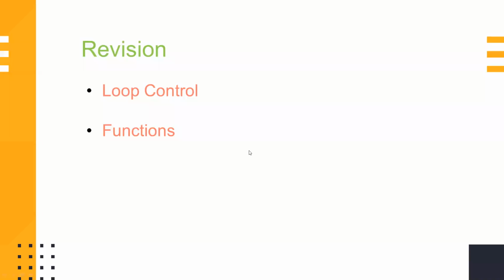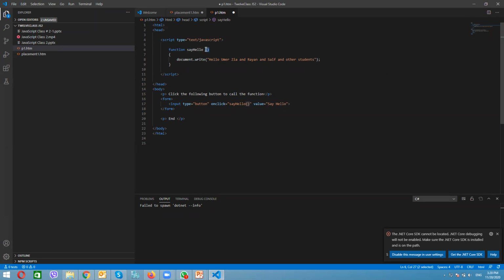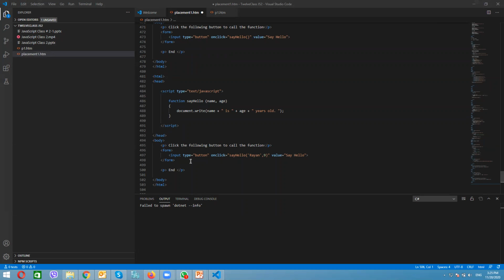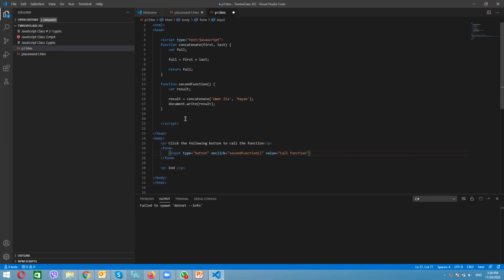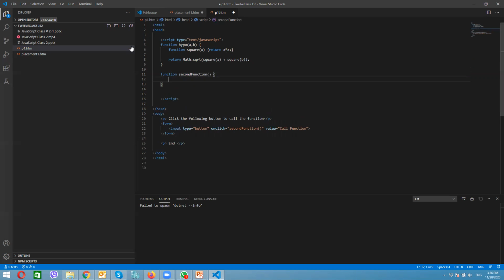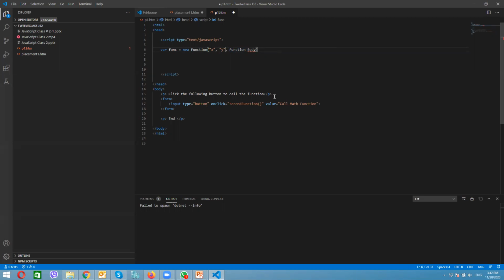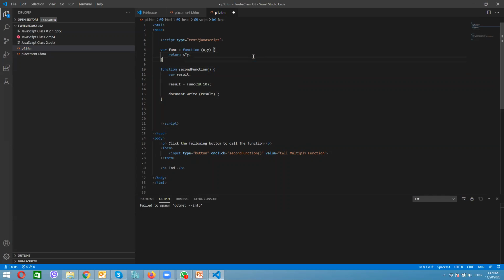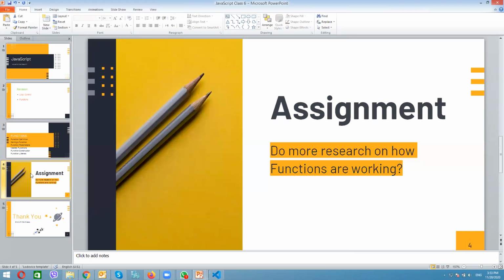Web Development Class JavaScript 6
Functions